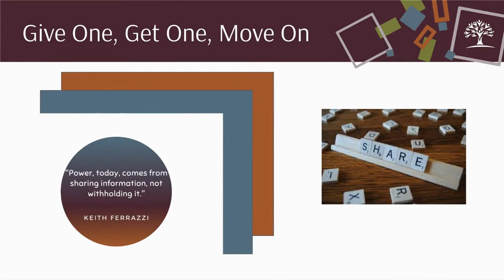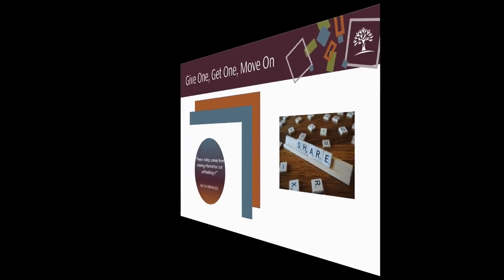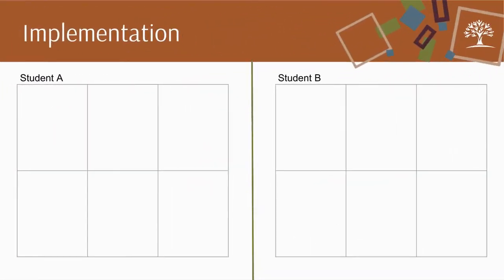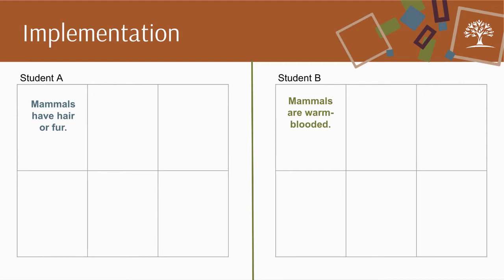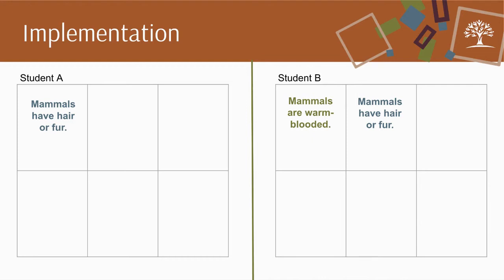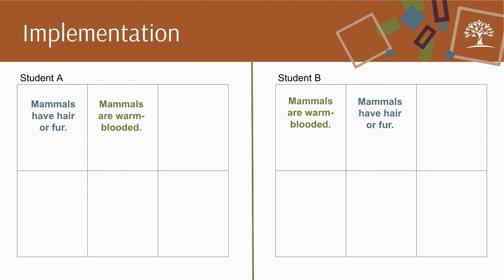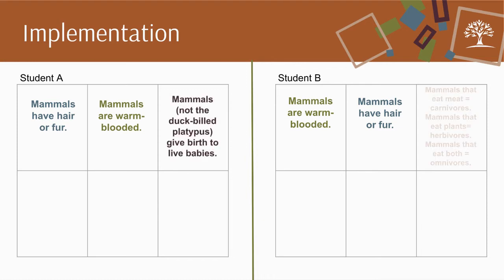Branching Out: Go Go Mo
Looking for an engaging way to share new concepts and learning within your classroom?  Check out the sharing protocol Go Go Mo and implement it in your classroom today!